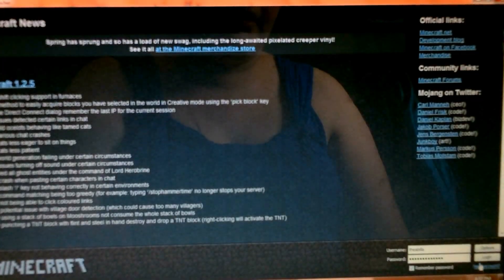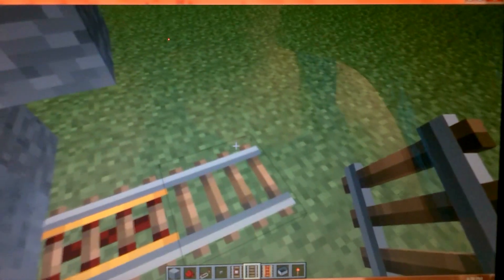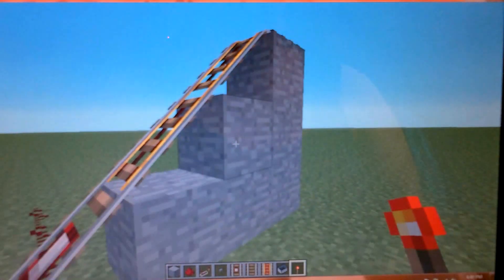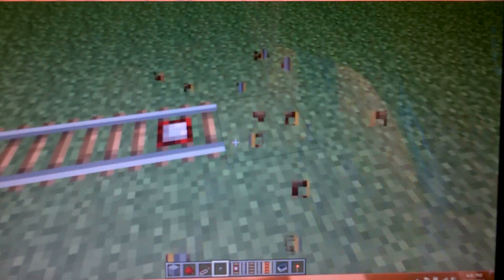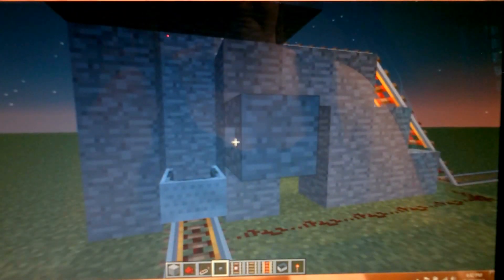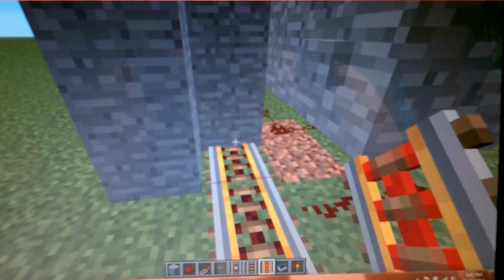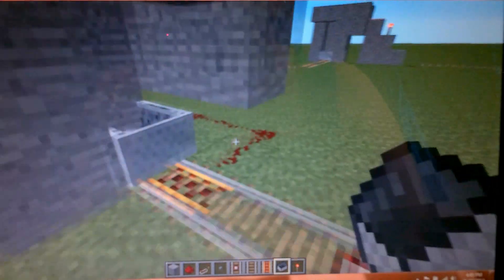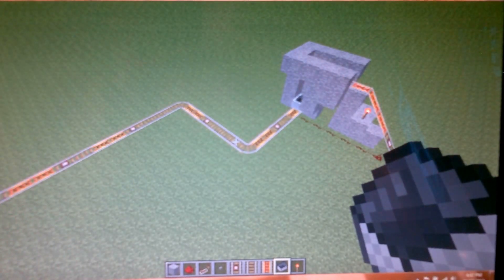LRT light rail transit simplified in minecraft.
I simplified my light rail transit system for tutorial purposes,